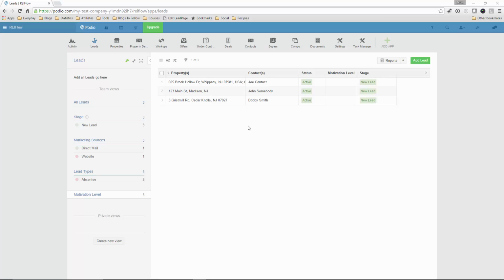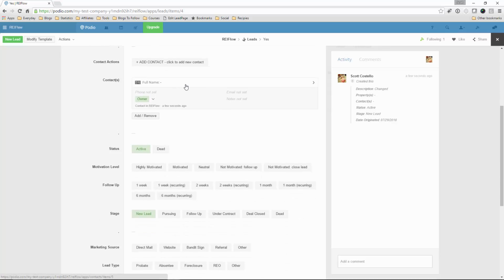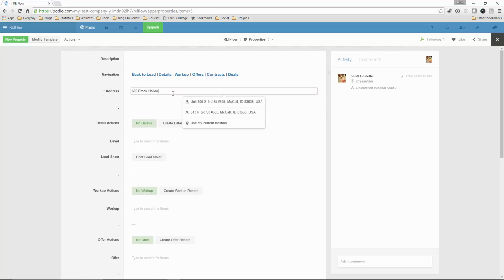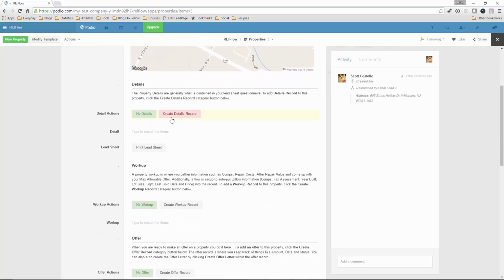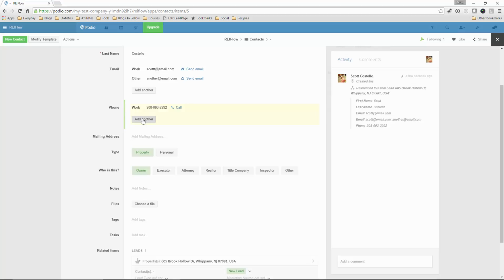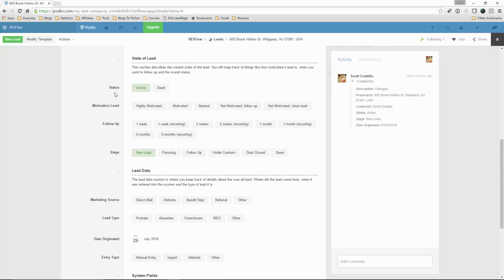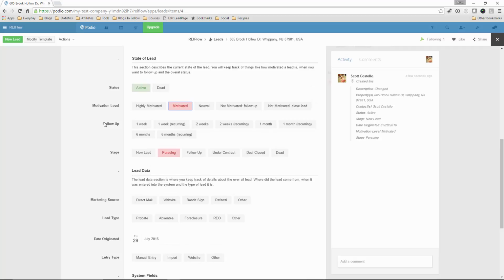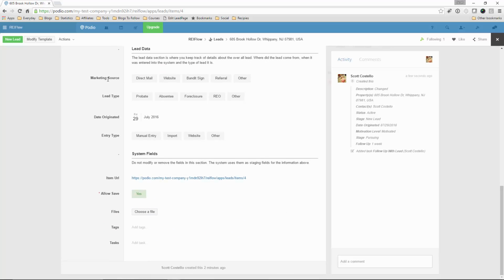REIFlow Tutorial - Lead App - Add Item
As part of REIFlow, this is a general Podio tutorial showing how to add a new lead to the Leads App